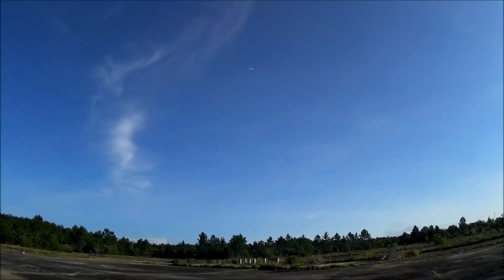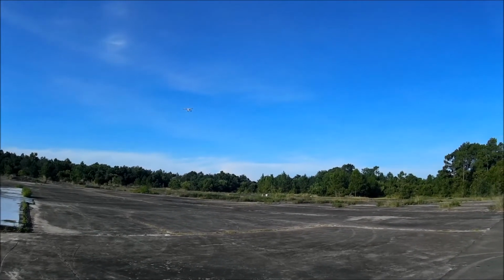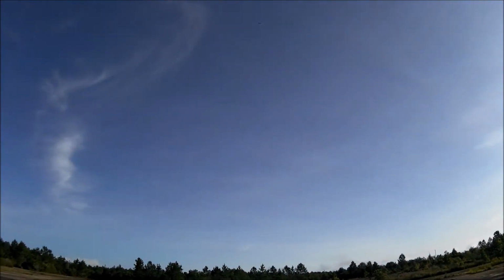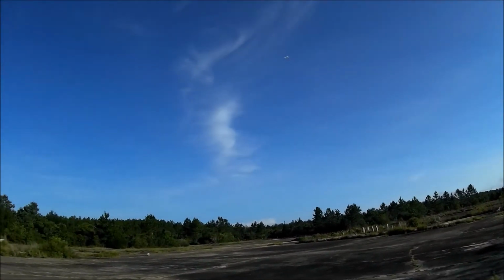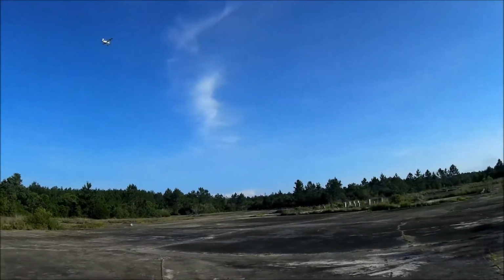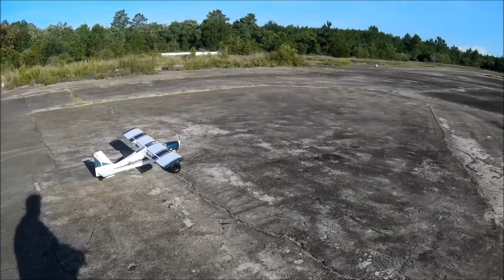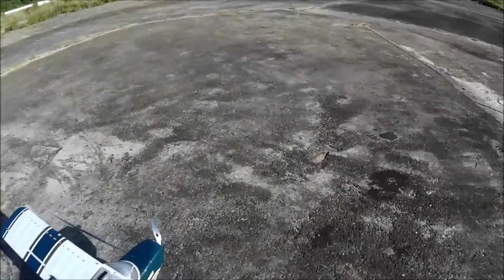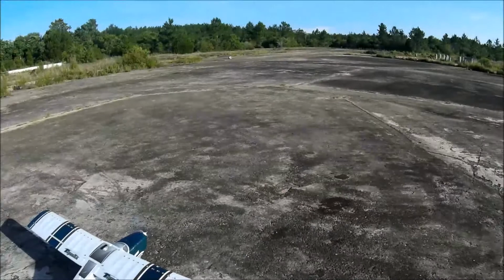Avios Grand Tundra first flight of the day 29Jun18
6s 4000 Zippy compact, 70sF, light winds, great day